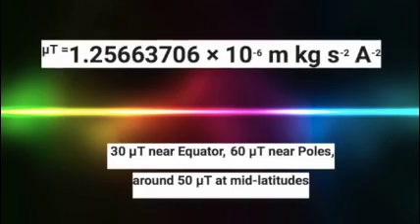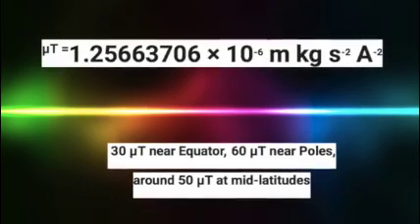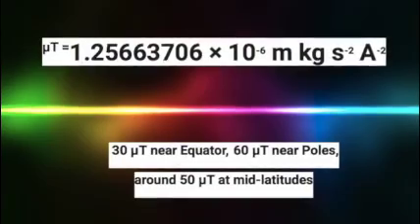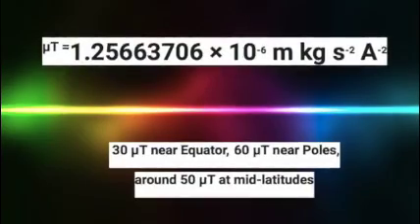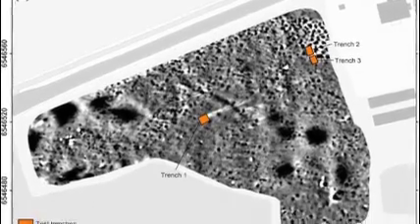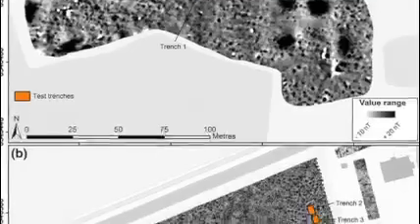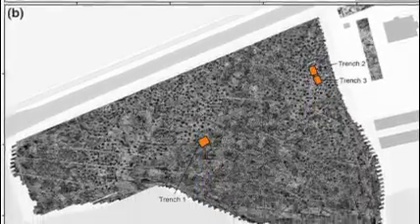Magnetometry in Archeology - ANT 250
WHERE Video for ANT 250